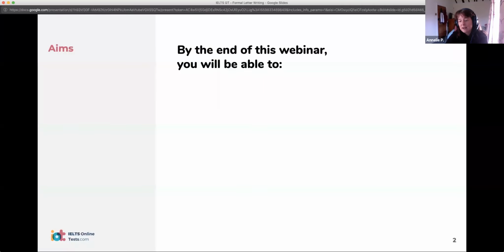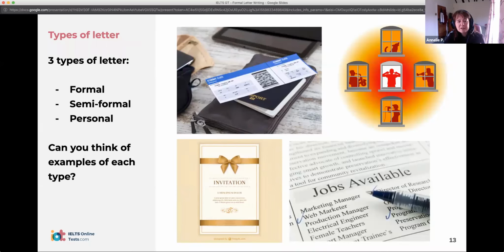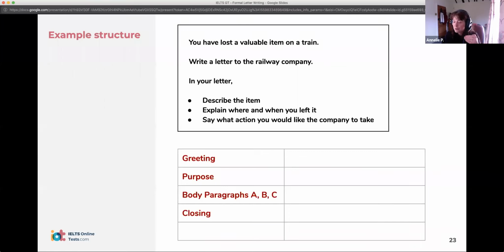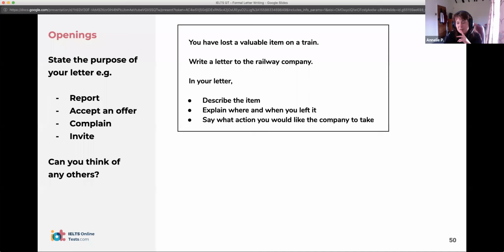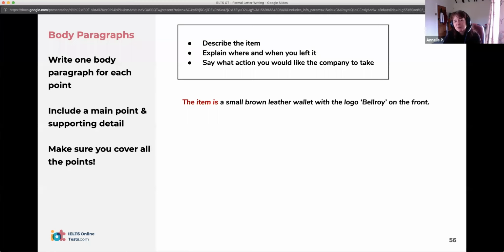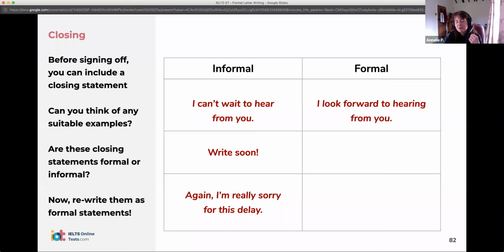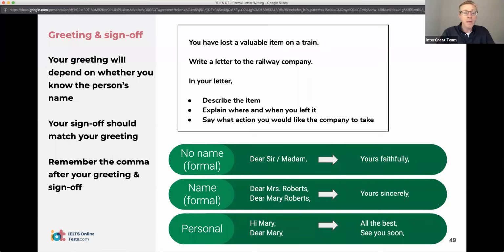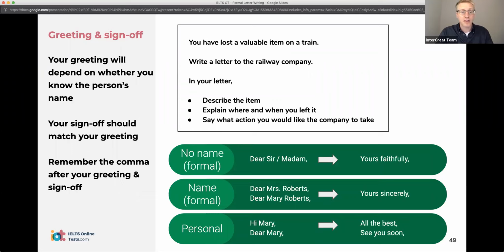How to Write Band 9 Formal Letters | IELTS Writing Task 1 General Training Test | IELTS Webinar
In this IELTS webinar our experienced tutor will show you step by step on how to write a band 9 formal letter for IELTS writing task 1 general training test.